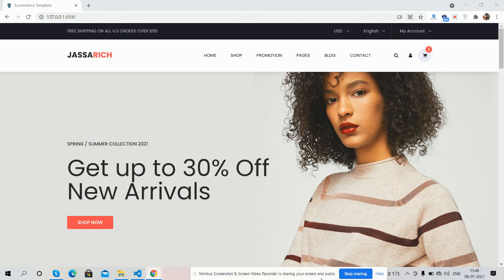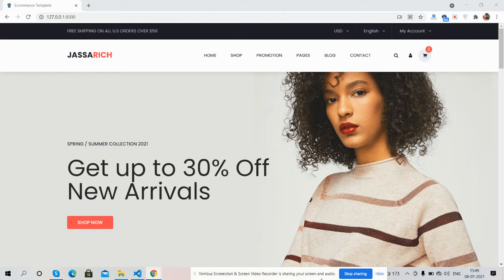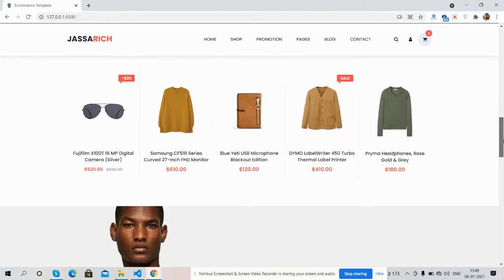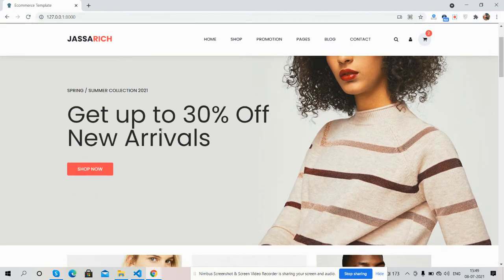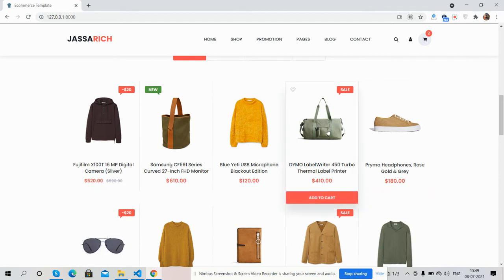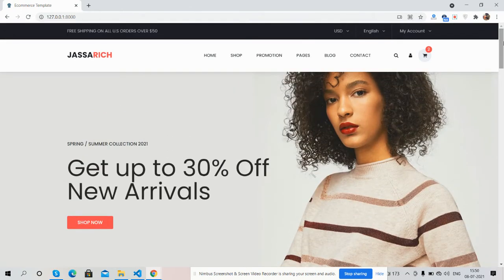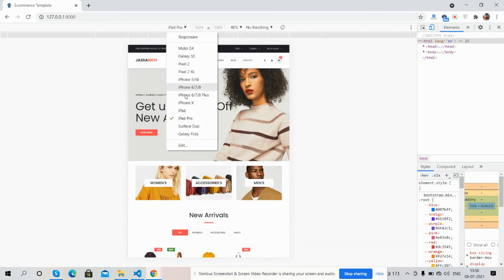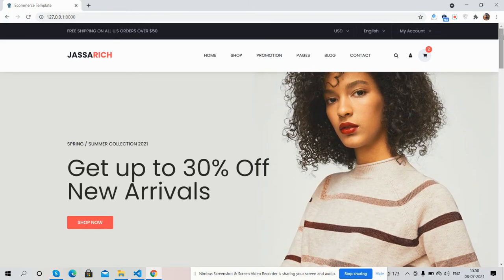Laravel 8 JassaRich Ecommerce Template Free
Thanks.